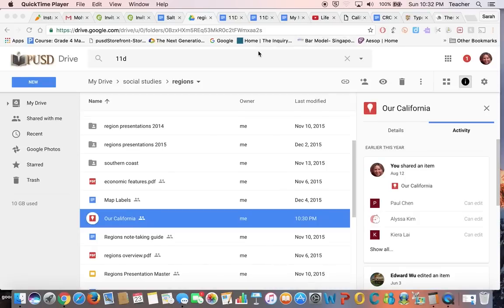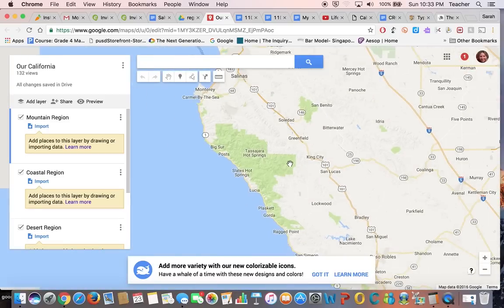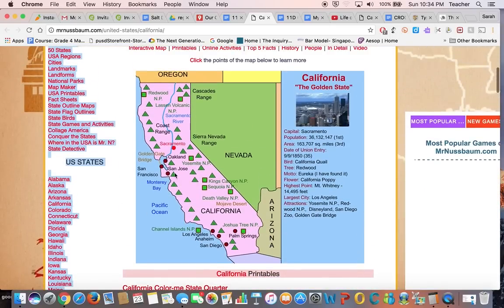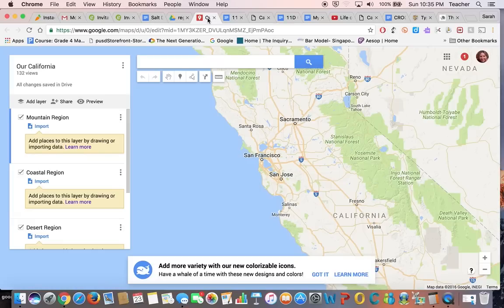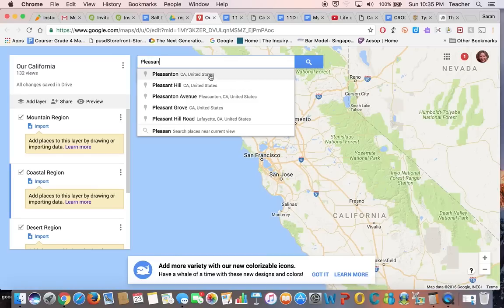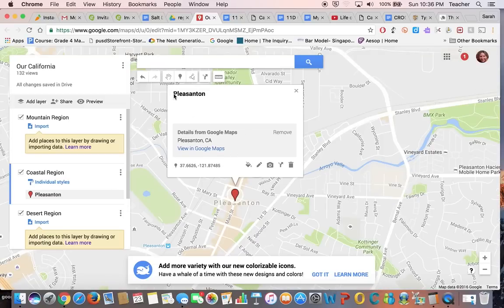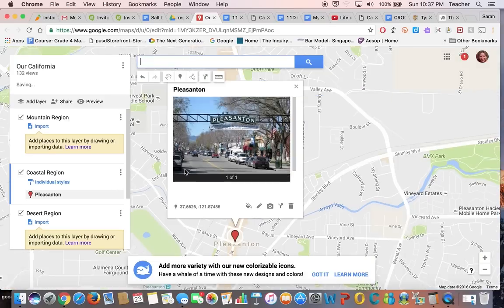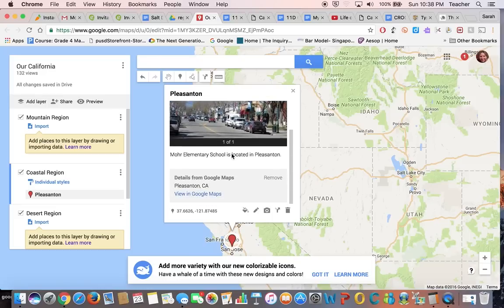using my maps